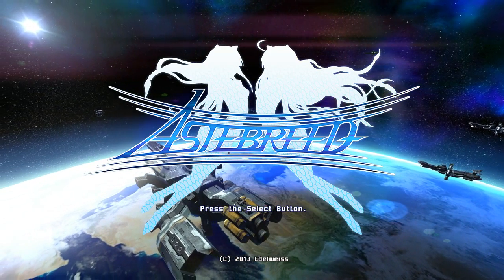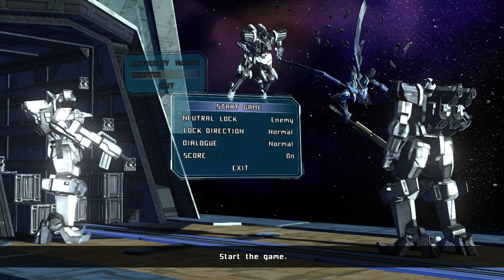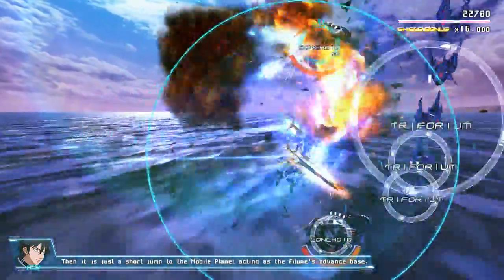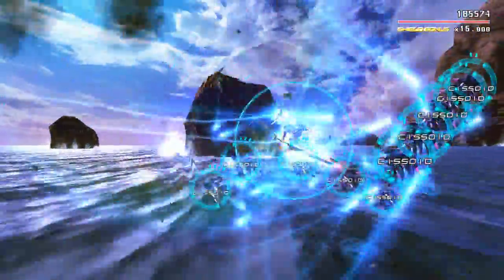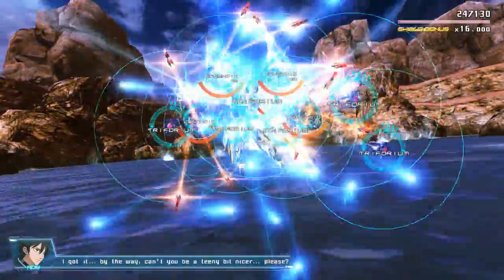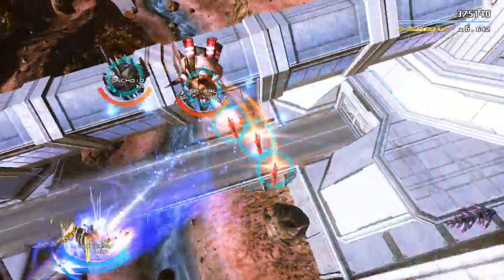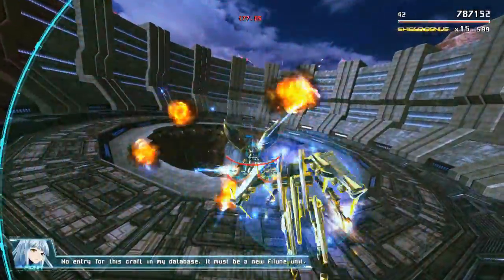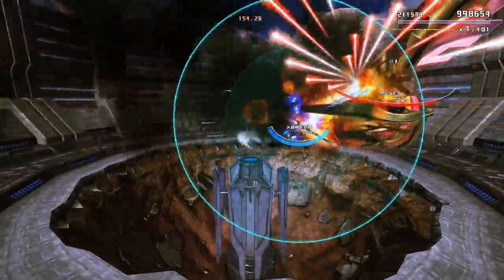Astebreed #2 : Chapter 1 -The Orphans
Today we tackle the first step in our journey as we introduce the protagonist Roy who is on a mission towards the Chryse Base with a tag-along named Fiona